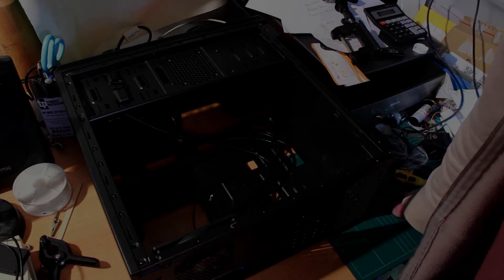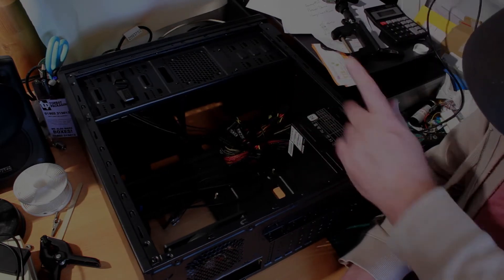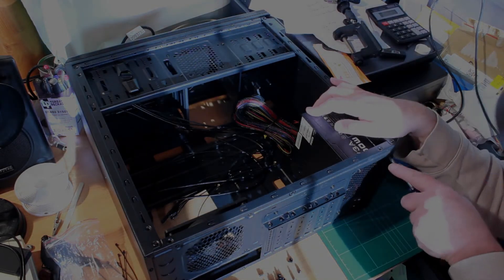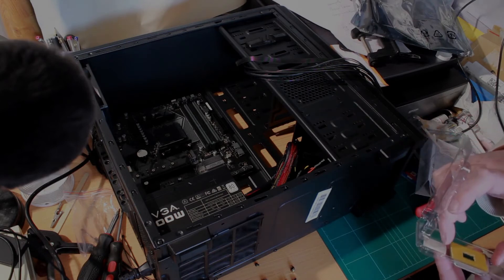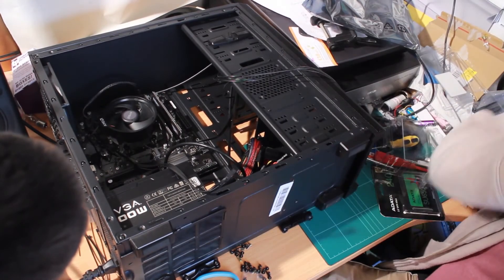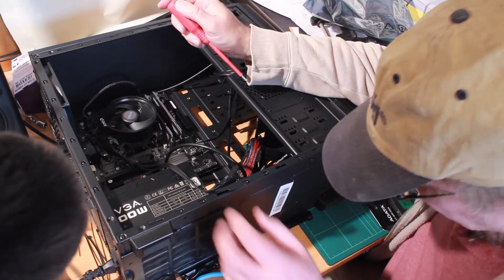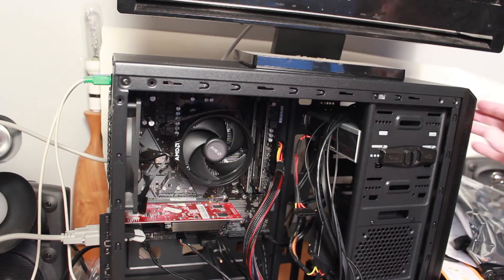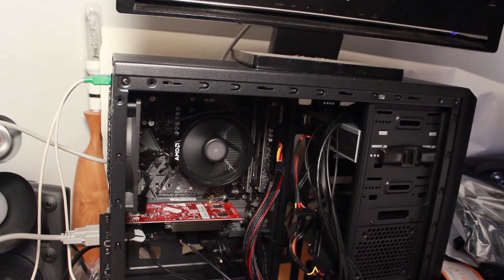Computer Build Part 3 -Assembly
All the parts come together and the build is completed!

Quite a short video of a long and remarkably boring process. Everything went according to plan resulting in a fine machine.